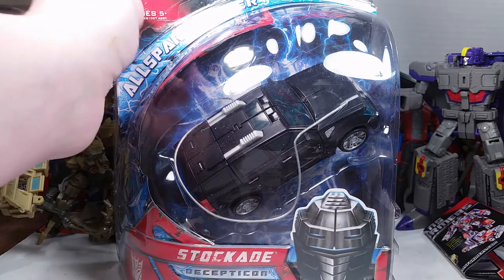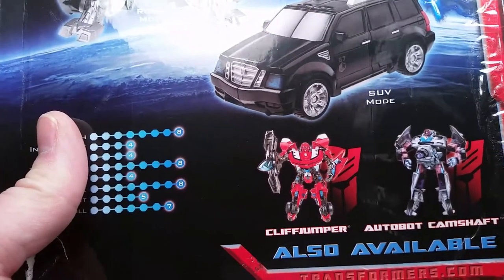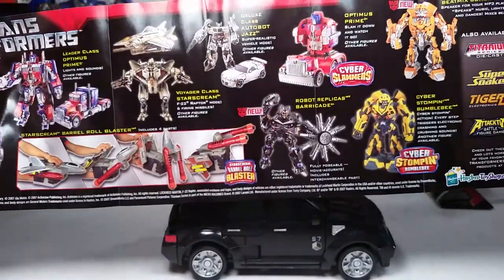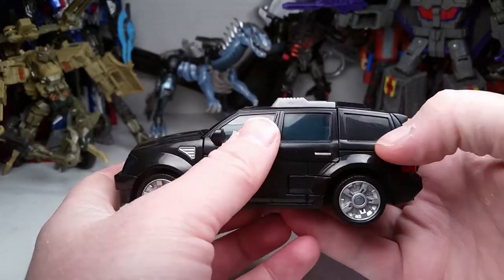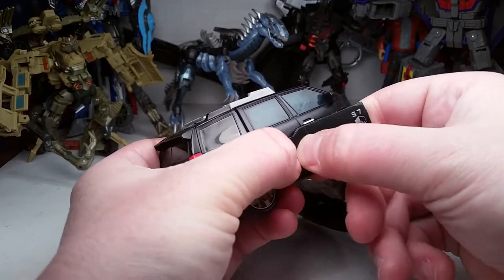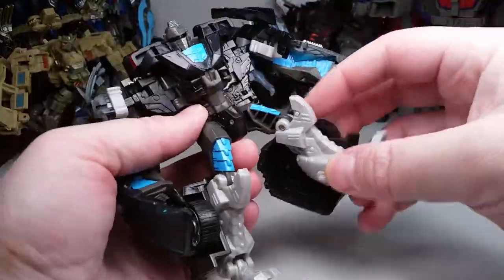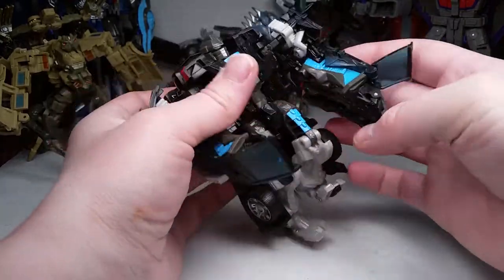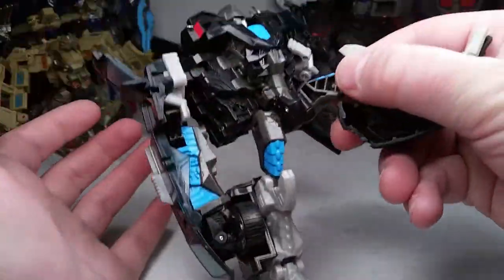Transformers 2007 Allspark Power deluxe class STOCKADE review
Transformers Movie follow up line, "ALLSPARK POWER", deluxe class STOCKADE. From Hasbro circa fall 2007